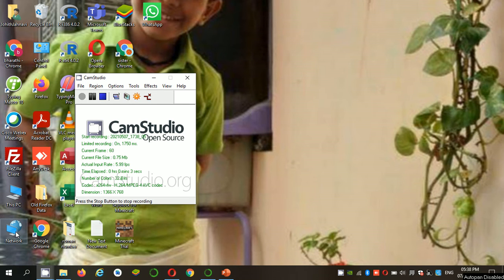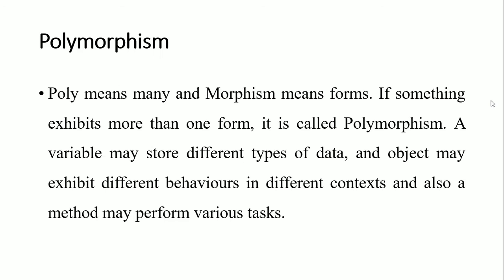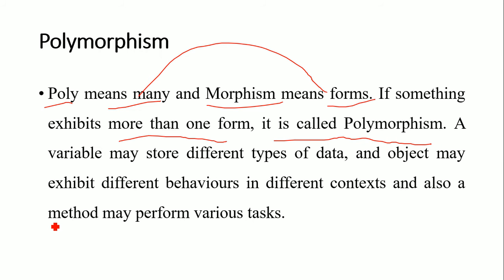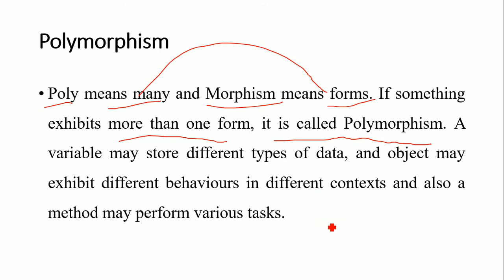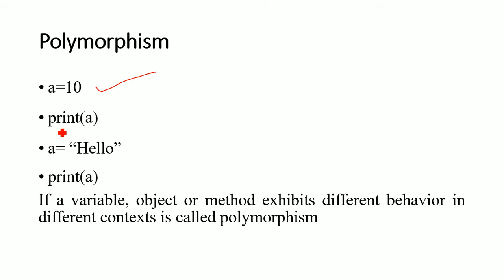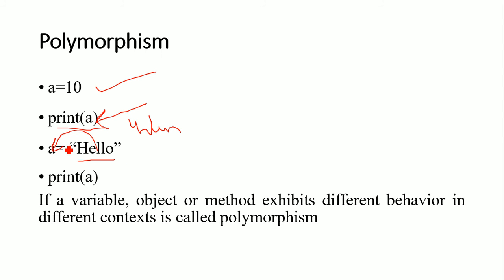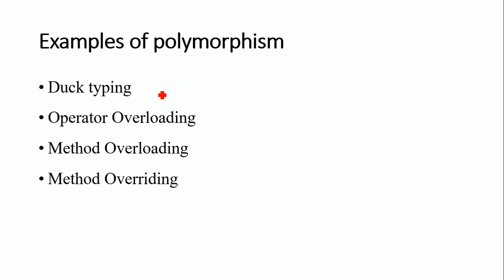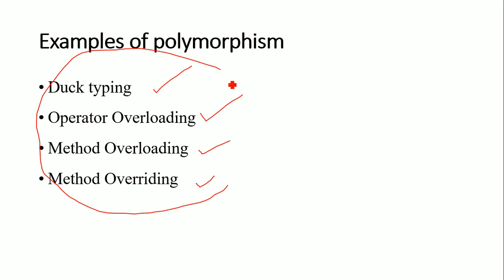47.Polymorphism in Python by bharathi patnala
After watching this video student will be able to know
1. What is Polymorphism?
2. What are the examples of Polymorphism?